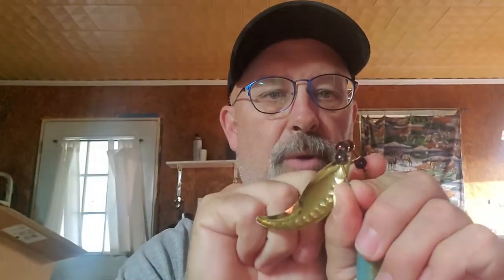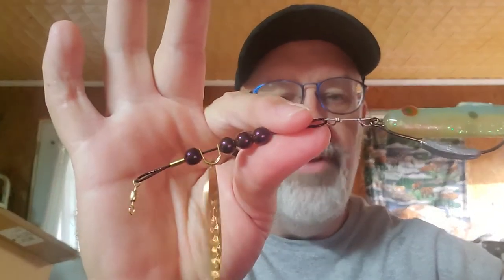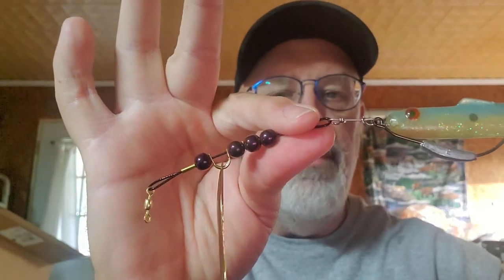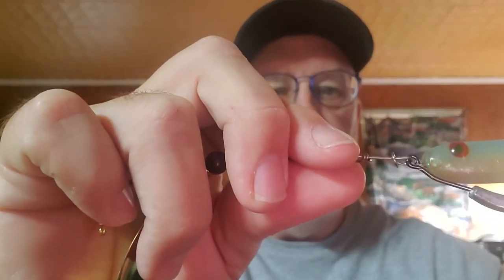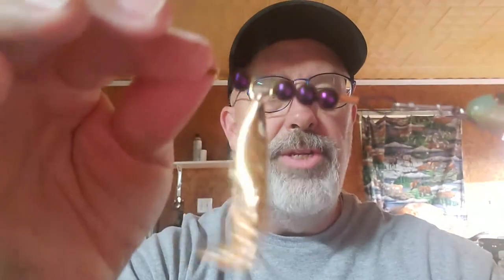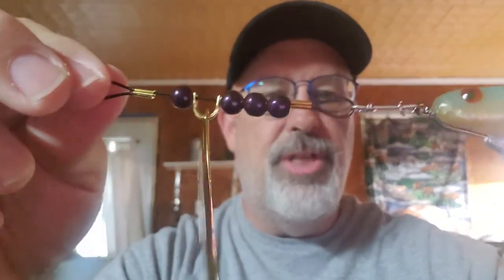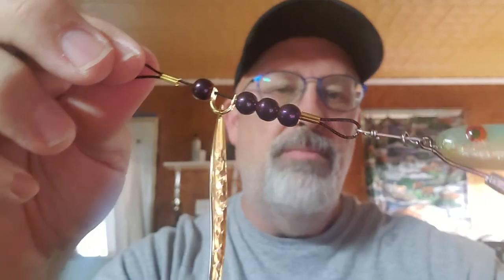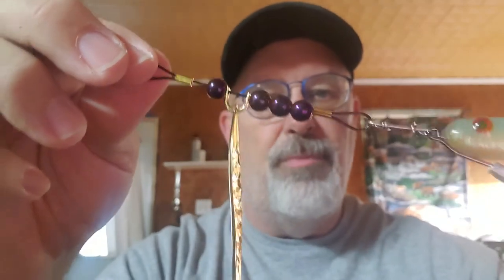Red Alert Inline Spinnerbait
Short explanation of how I make my inline spinnerbaits and why they are superior to others out there